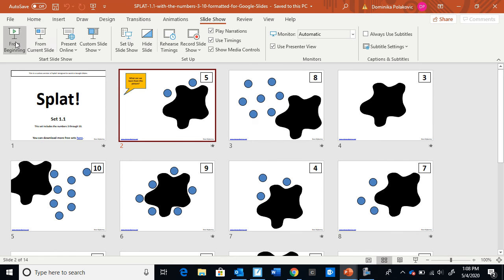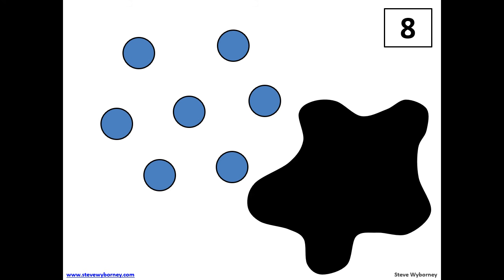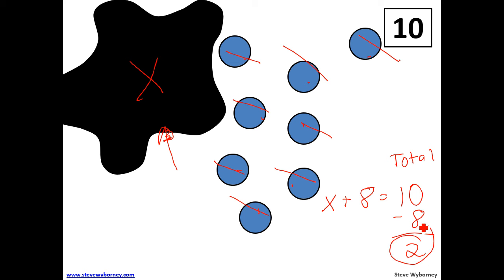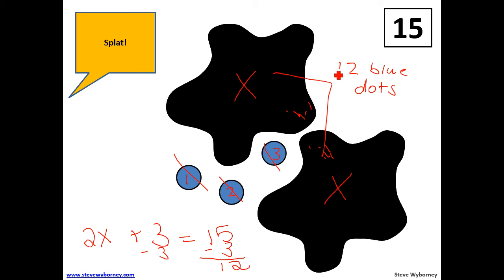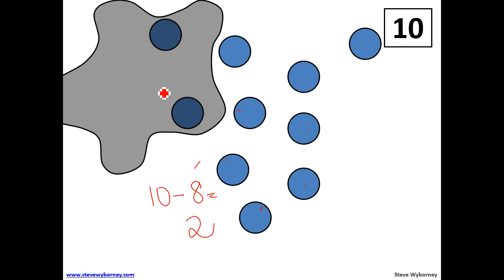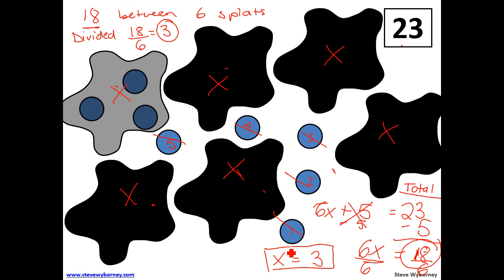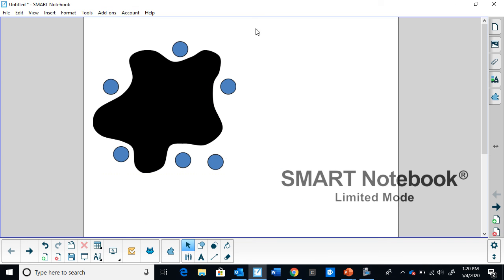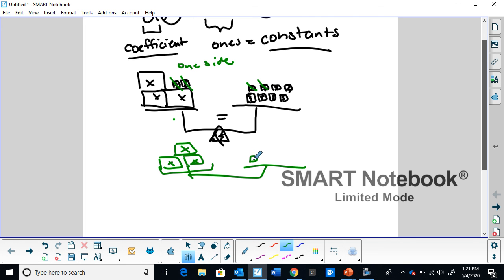Solving Two Step Equations Visualization